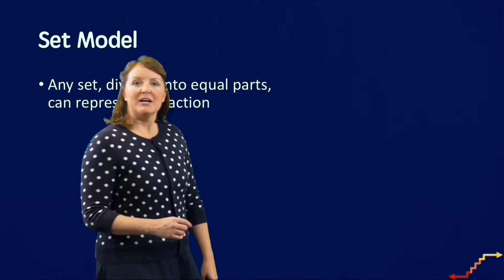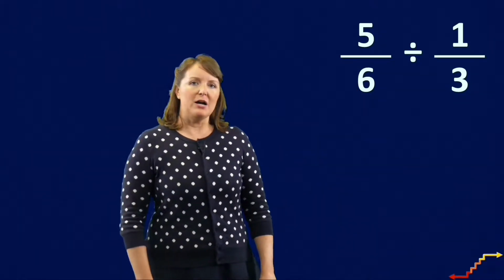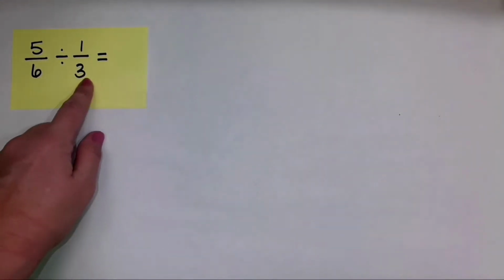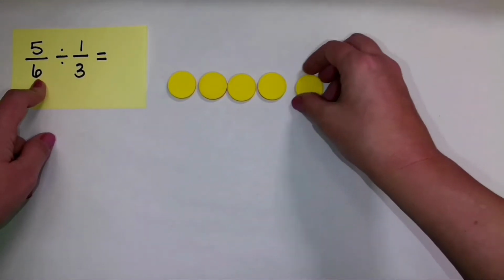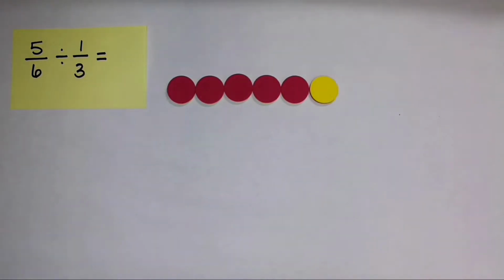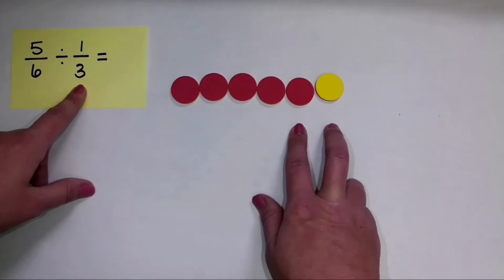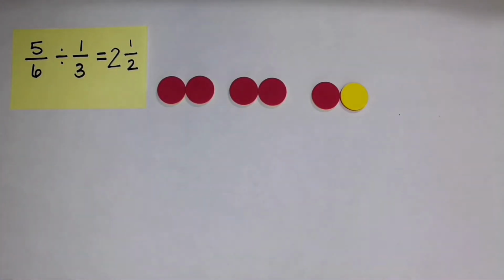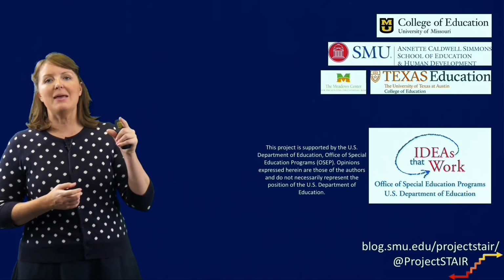Dividing Fractions Using the Set Model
Dr. Powell demonstrates how to use two-color counters to divide fractions.